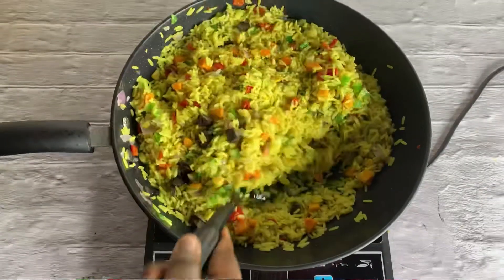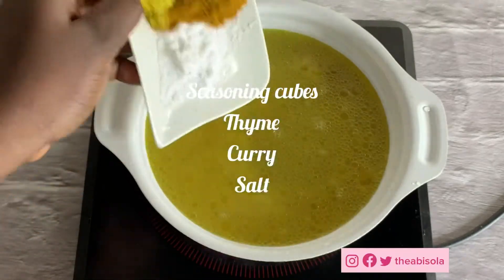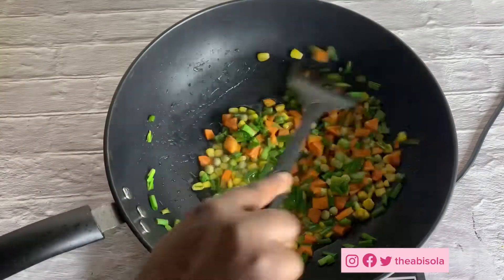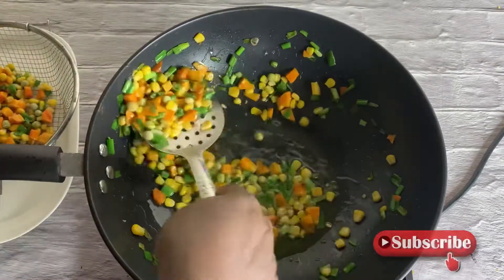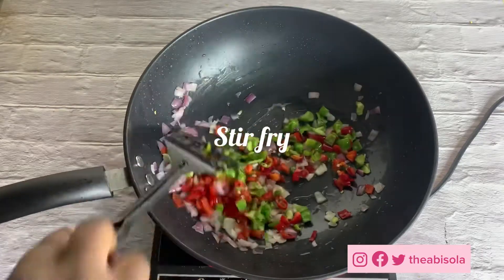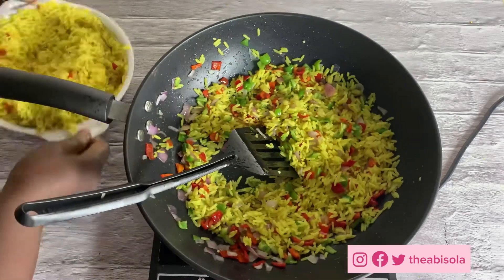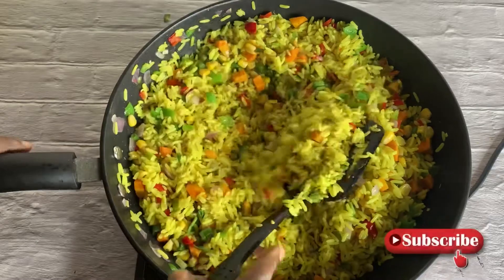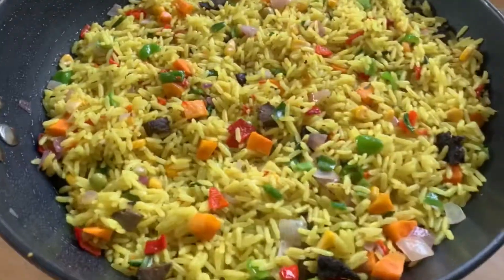How to make party style Nigerian fried rice | Step by step guide to making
Ingredients
Long grain rice
Chicken stock
Curry
Thyme
Salt
Scotch bonnets (Rodo)
Green bean
Green peas
Sweet corn
Carrot
Liver
Onions
Watch process in video👆🏾